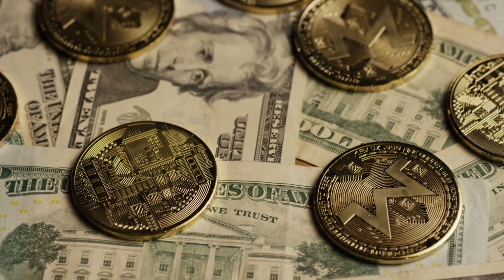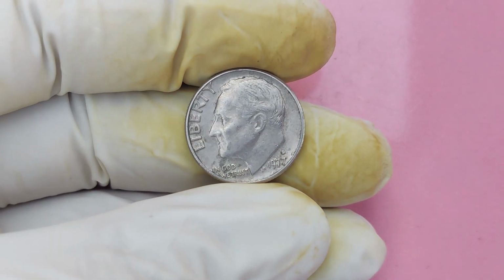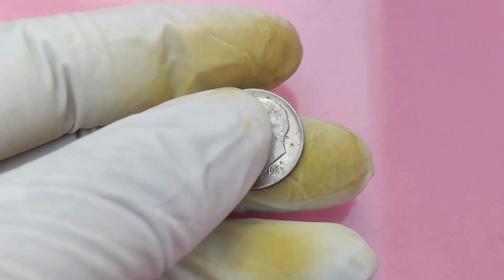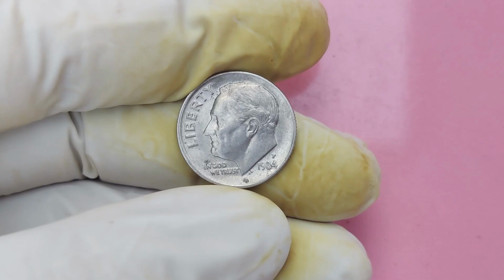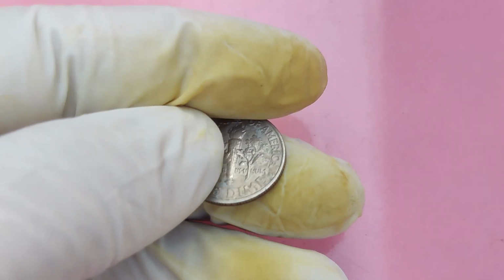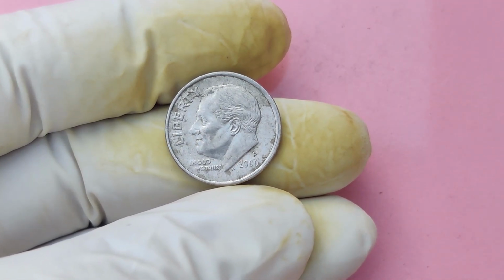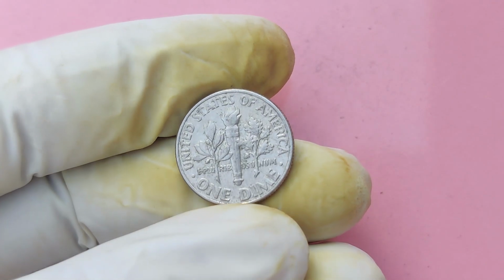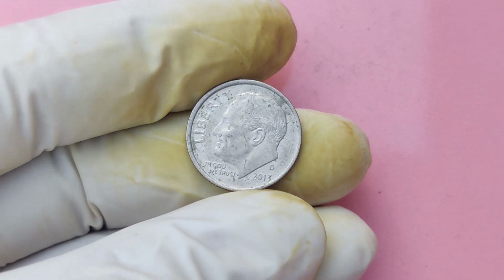Super Rare Roosevelt Dime 1937 no mint worth Big money! Coins Worth money to look for!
Attention coin collectors and treasure hunters! In this exciting video, we dive into the world of rare coins, spotlighting the elusive 1937 Roosevelt Dime without a mint mark. This coin is not just a piece of history; it's a valuable treasure that could be hiding in your change!

💰 What's Inside:

Rarity & Value: Discover why the 1937 Roosevelt Dime is considered super rare and how its absence of a mint mark can significantly increase its value.
Market Insights: We’ll share the latest auction results and expert appraisals that highlight just how much collectors are willing to pay for this coin.
How to Spot It: Learn tips on how to identify this rare dime and other valuable coins you should be on the lookout for.
Coin Collecting Tips: Whether you’re a seasoned collector or a beginner, we’ll provide valuable advice on expanding your collection and maximizing your investment.
🔍 Don’t miss your chance to learn about this incredible coin and more!